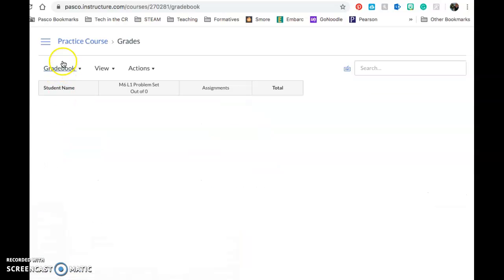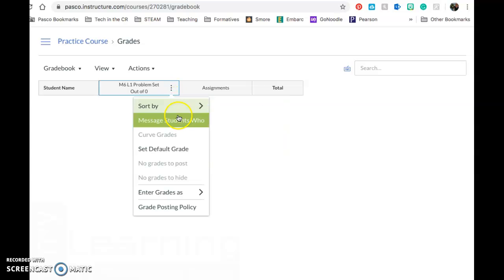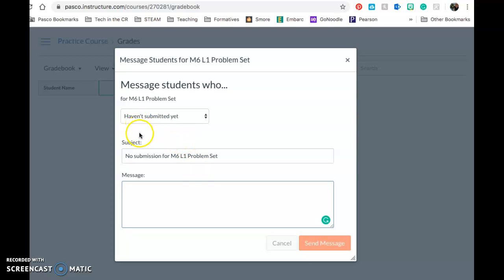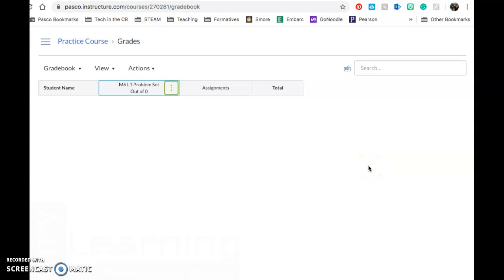How to Send Mass Messages on Canvas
How to send a mass message to all students at one time on canvas for unsubmitted work, low grades or request for resubmission.